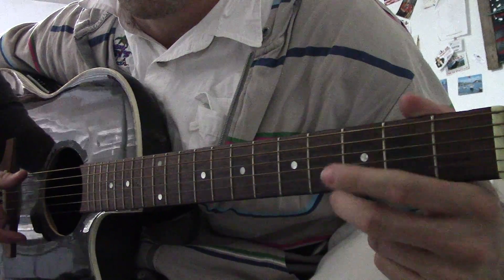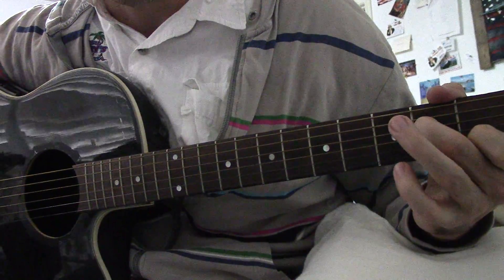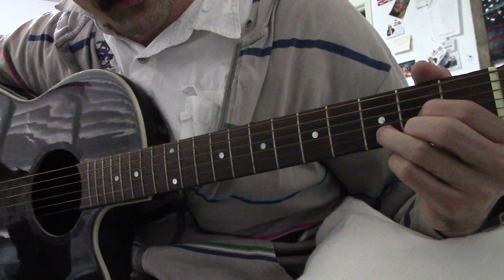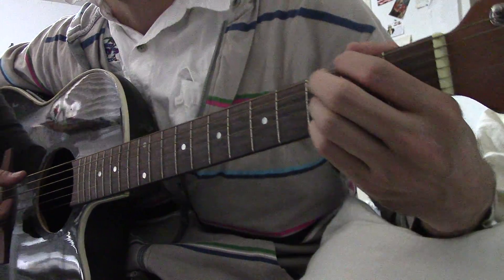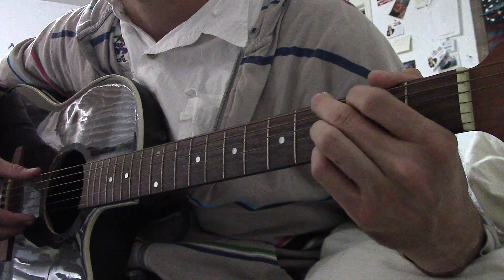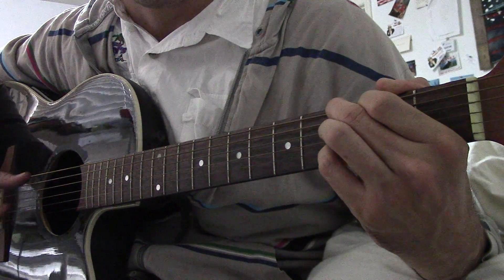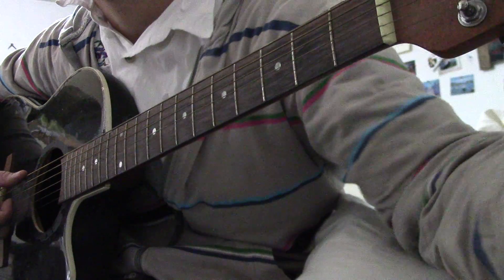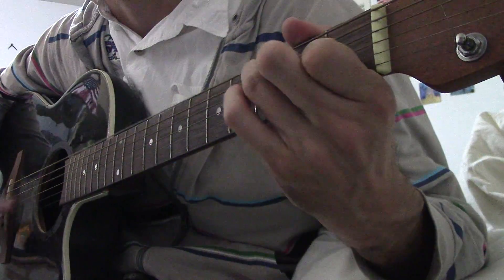Big and Tall Song for your Class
Alexa this should work for the class
Its pretty simple:

Some things are big, they are very very big. Other things are small, very very small, these are some things that are big and somethings that are small.